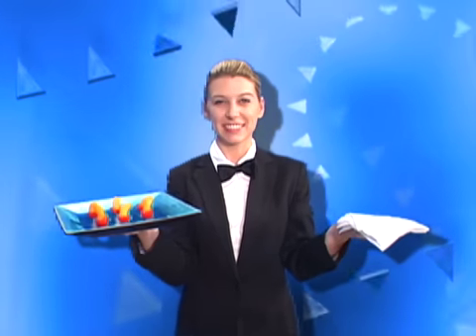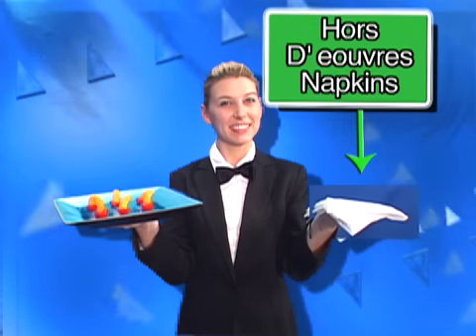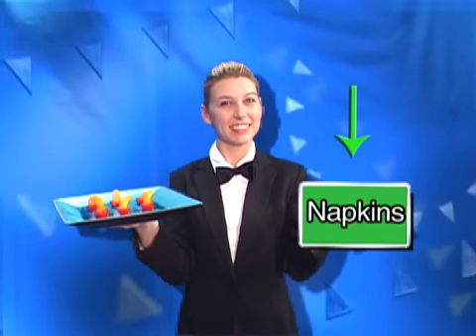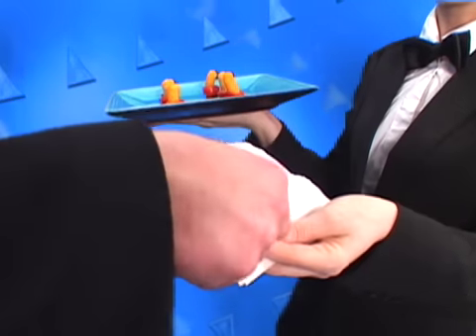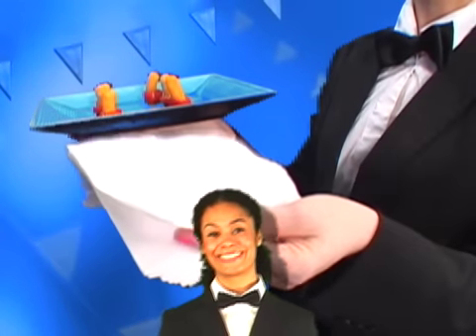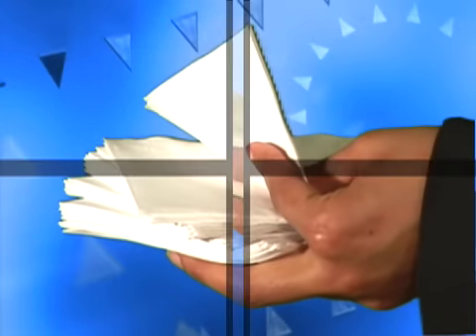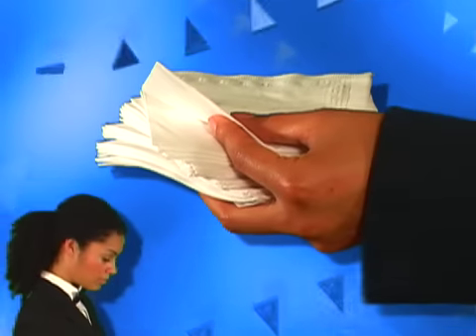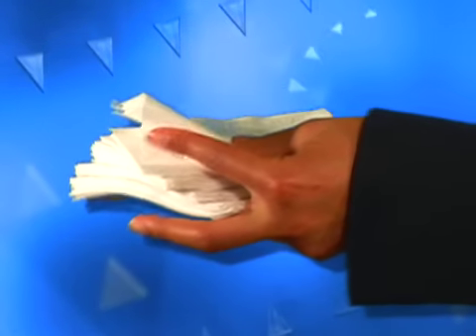CaterTown Proper Passing with Napkins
There's a special skill to passing hors devours.
CaterTown.com will show you how to handle that tray and offer a napkin to a guest at the same time!